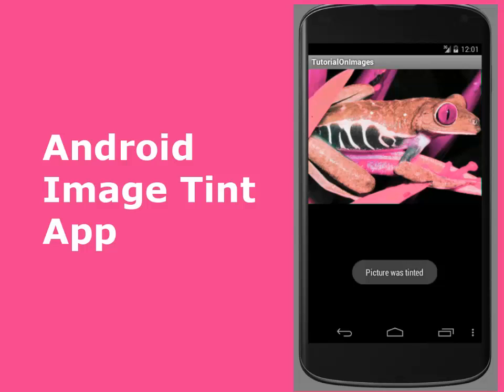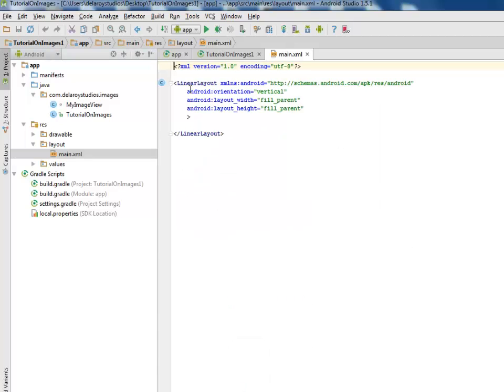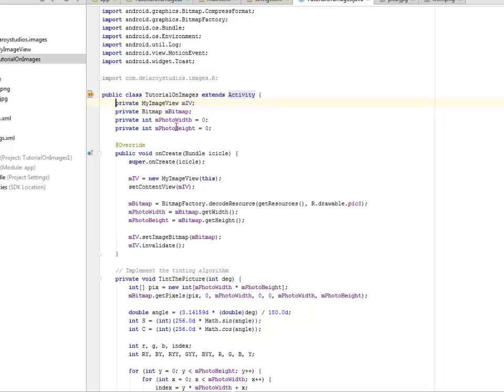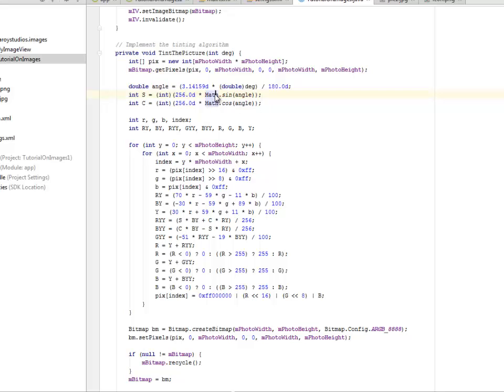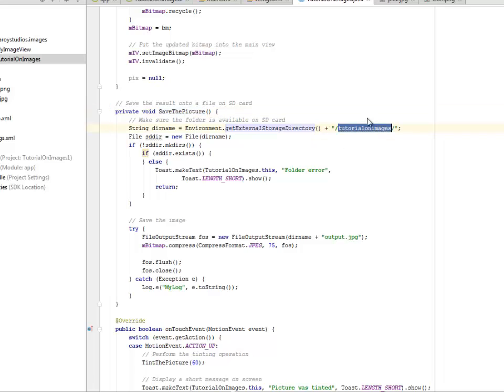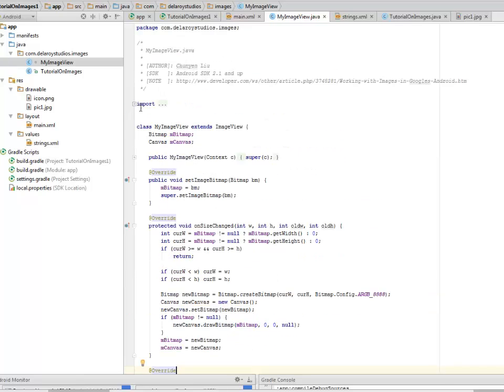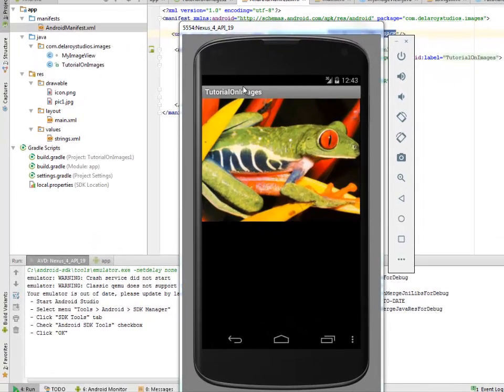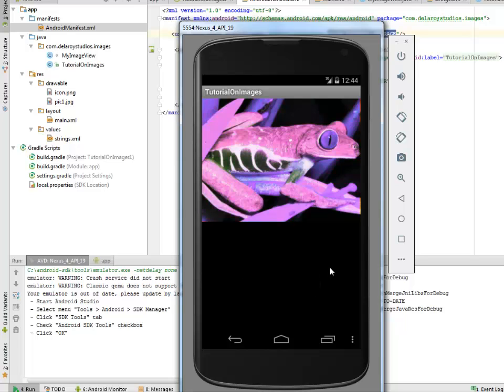Android Tinting Effect on Images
This is a video that illustrates the full algorithm of arriving at a tinting editing of images